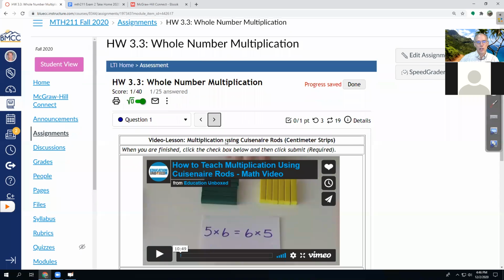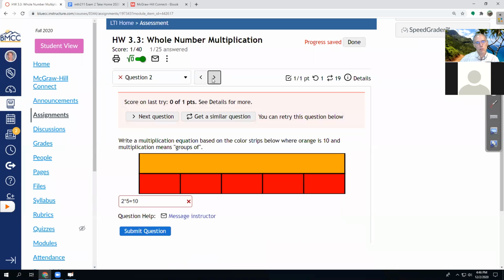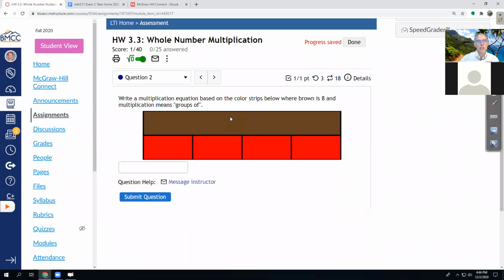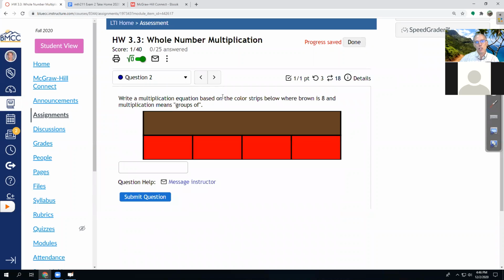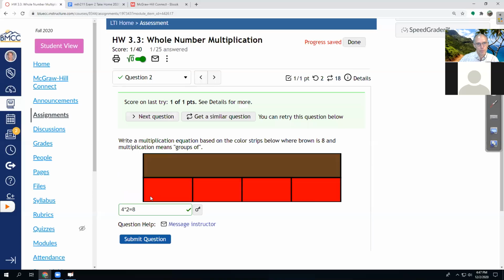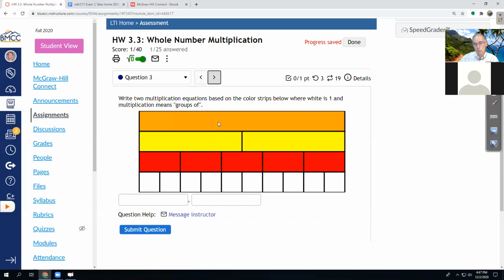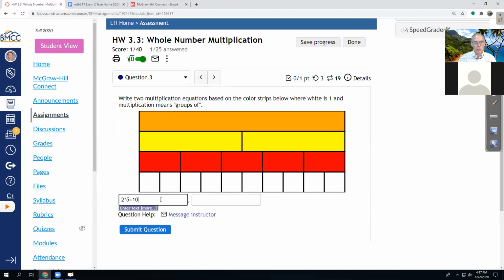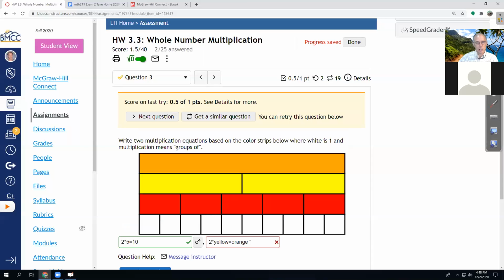MfEST 1 Multiplication equation with Color Strips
Using Color Strips to model multiplication